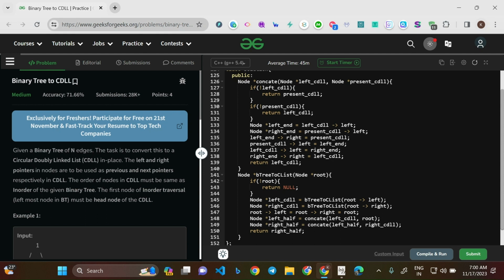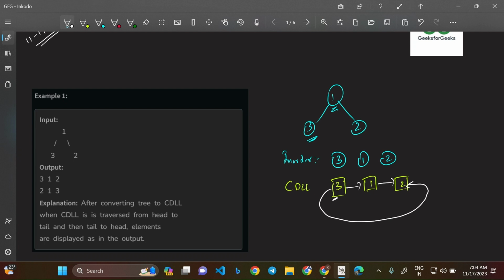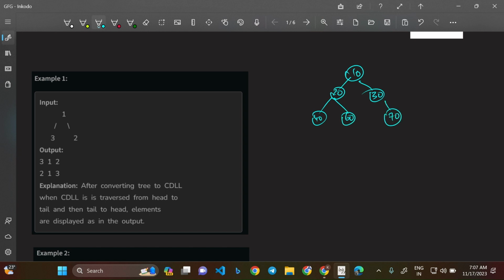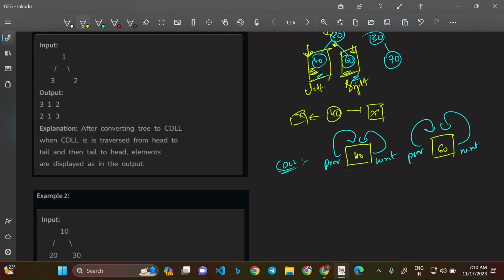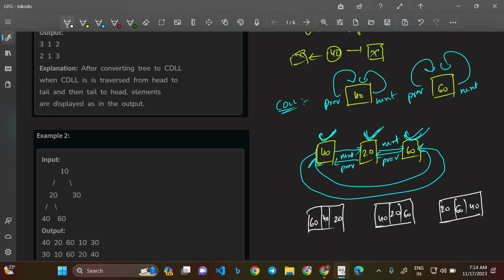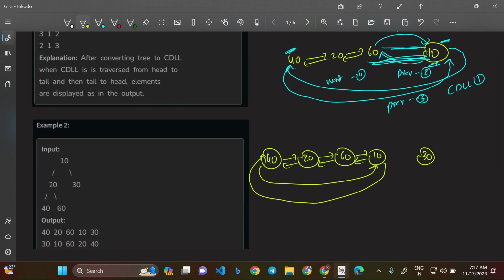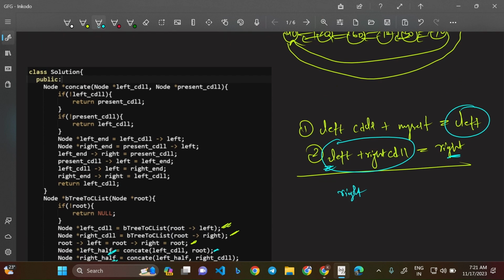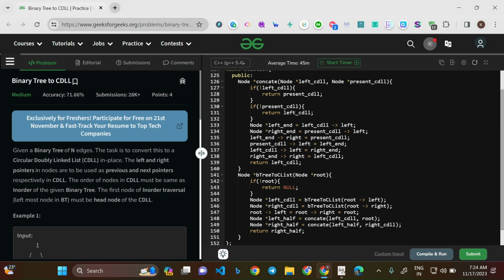🌳 Binary Tree to CDLL 🔗 | 🧑‍💻 C++, Java, Python | S.C ➡️ O(1) | Linked Lists |POTD|GFG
Today's problem is "Binary Tree to CDLL" which is a medium level question and has been asked by IBM, Amazon and SAP labs.

In this video, I will explain a simple Divide and Conquer approach to solve this problem which is both time efficient, O(n) n is the number of nodes and space efficient, O(1).

00:00 Introductory note
00:08 Introduction to the problem
02:05 Understanding the problem
05:04 Framing the approach to solve the problem
09:40 Recap of Dry run of sample test case
11:50 Understanding the transitions
15:08 Going through the code